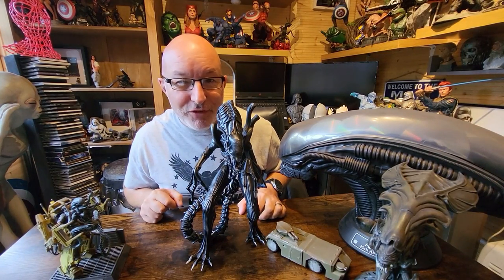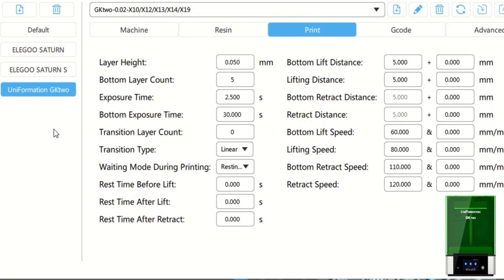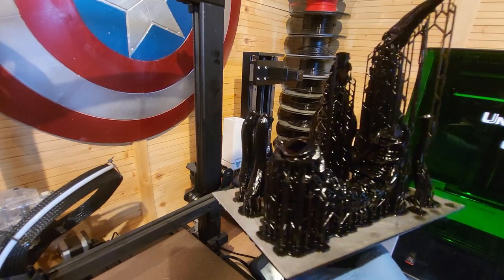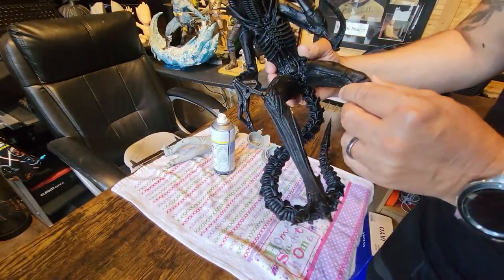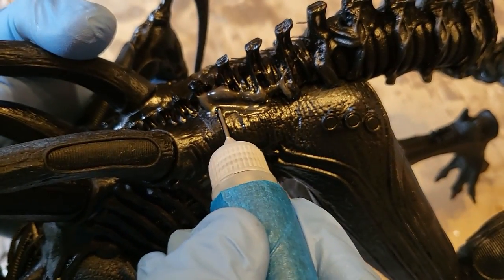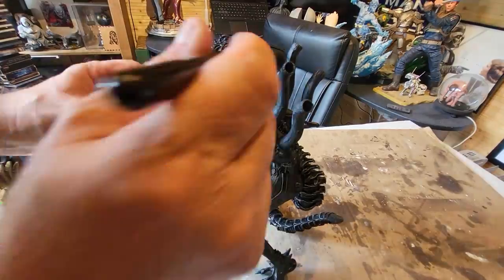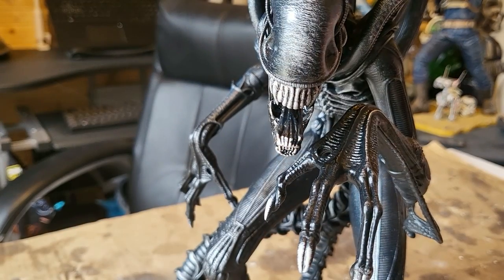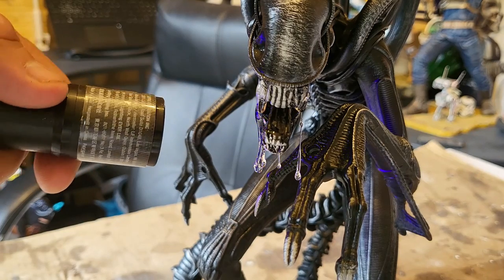Alien Warrior 3D Print & Paint By Wicked- Aliens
In this Video I will be makinmg an Alien Warrior by Wicked
Items used in Video –
Jayo Resin
Black Paint
Sline Resin
Clear coat

Further 50% discounts for the following Prints (batman and Spidey)

Elegoo Items
UV Items
9V Batter Clips
Resin for Ice & drool
Other Items

Red Paint
C3PO Paint
Sunlu Resin